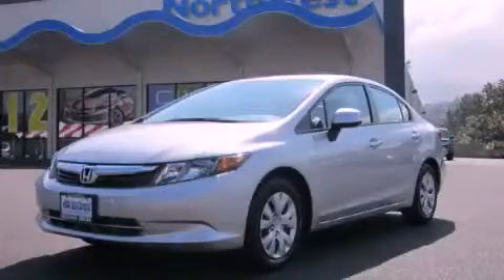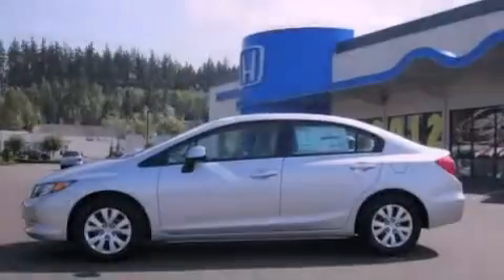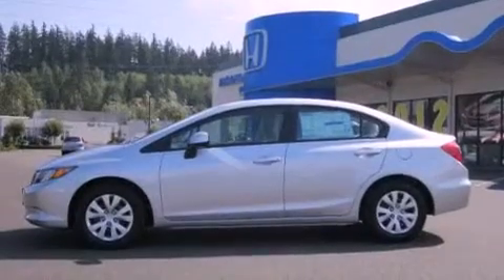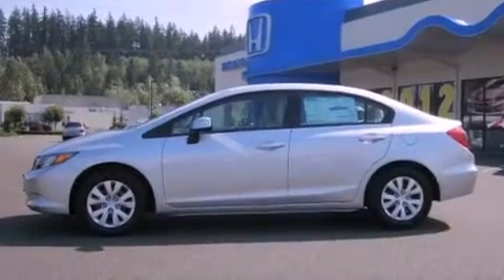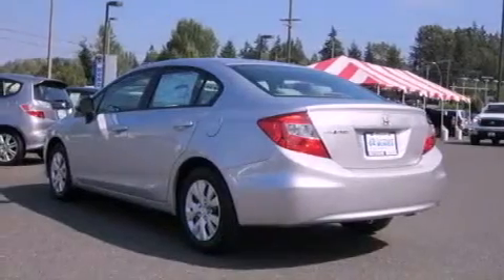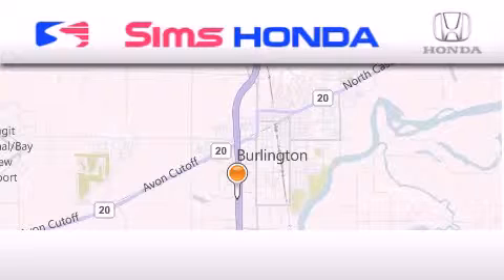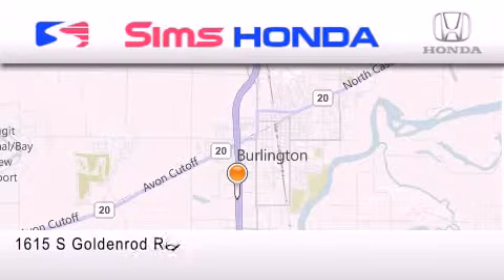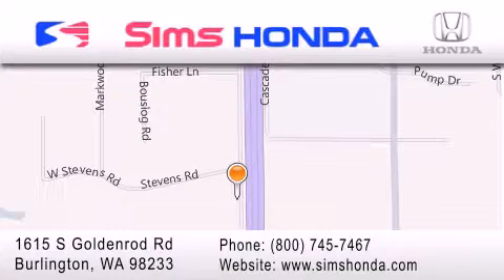2012 Honda Civic Bellingham WA 98226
Year : 2012
 Make : Honda
 Model : Civic
 Engine : 1.8L
 Trans . : Automatic
 Exterior : Alabaster Silver
 Miles : 25
 Interior : Gray
 Sims Honda
 1615 S. Goldenrod Road
 Bellingham , WA 98233
 2012 Honda Civic Bellingham WA